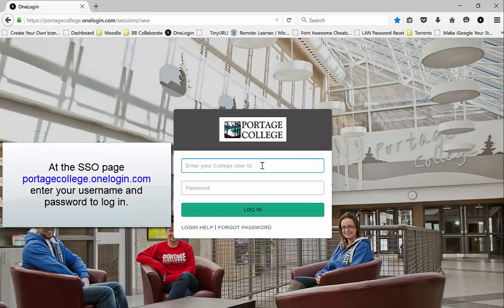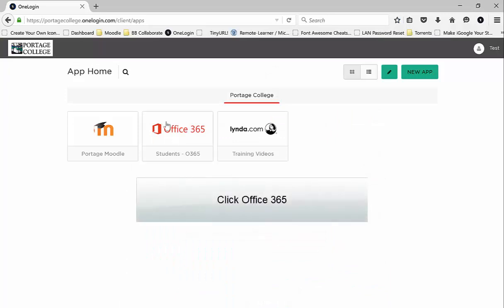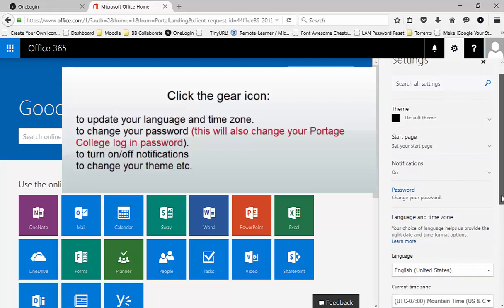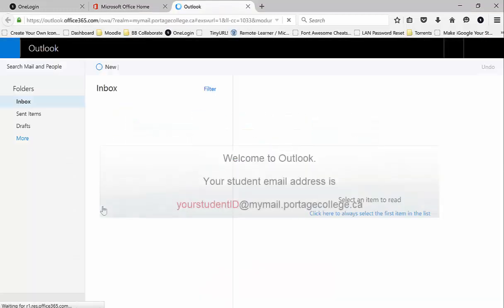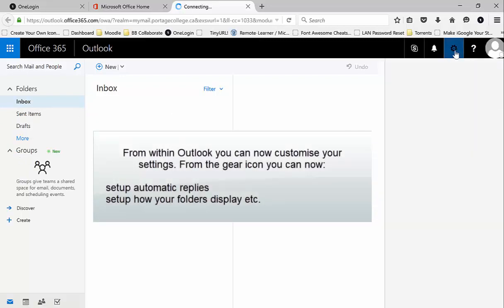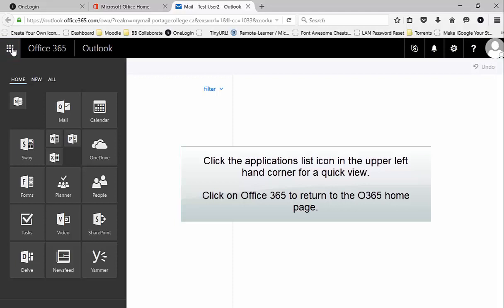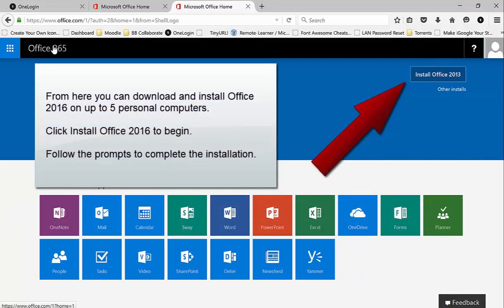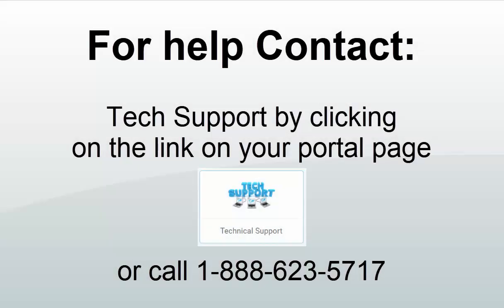Accessing Office 365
This short video will guide you through accessing Office 365 and Outlook.